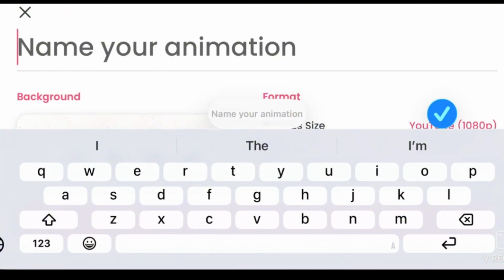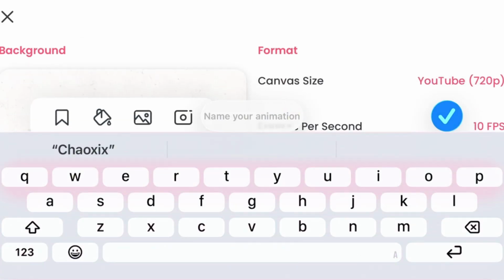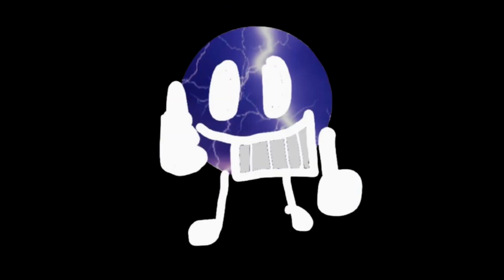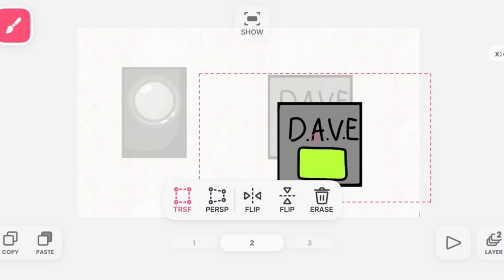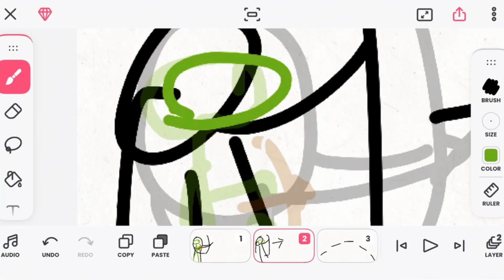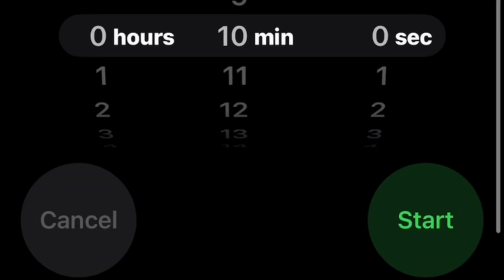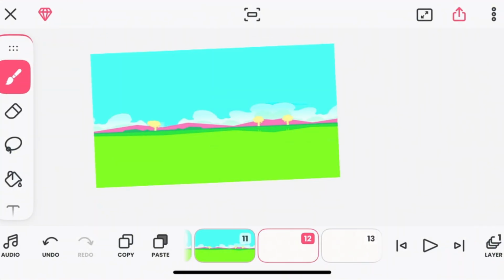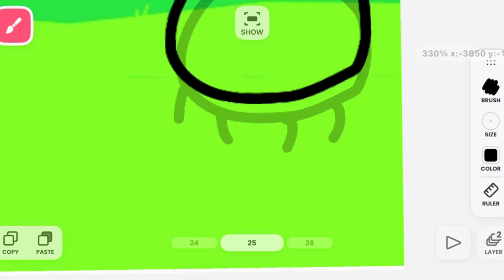Animating a Stickman Animation in 10 Seconds Vs 1 Hour.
Animating a Stickman in 10 Seconds vs 1 Hour (The Difference Is INSANE!)

Animating a Stickman in 10 Seconds vs 1 Hour! Watch as I challenge myself to create a stickman animation in just 10 seconds and then compare it to one made with a full hour of work. Which one is better? Can a rushed animation compete with a detailed one? Watch until the end to see the results!